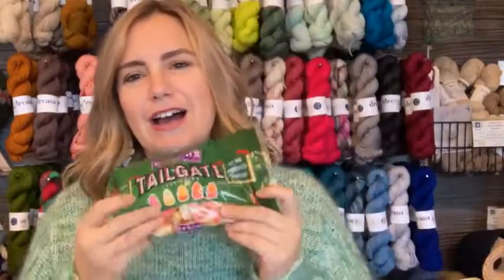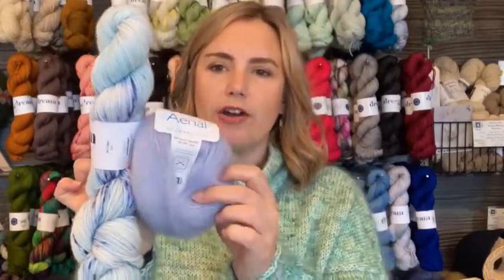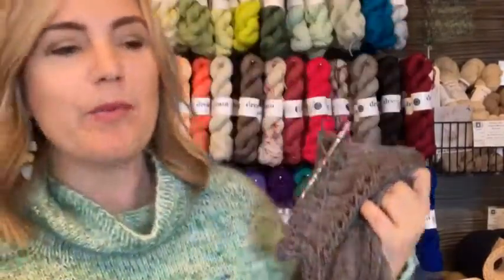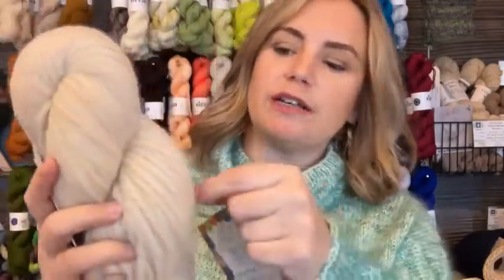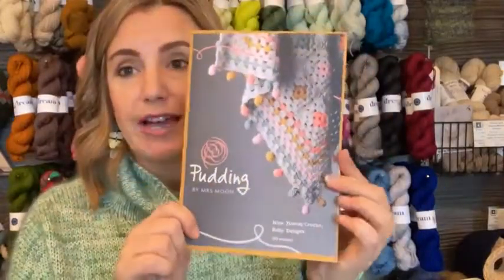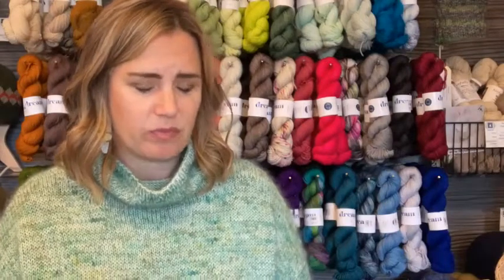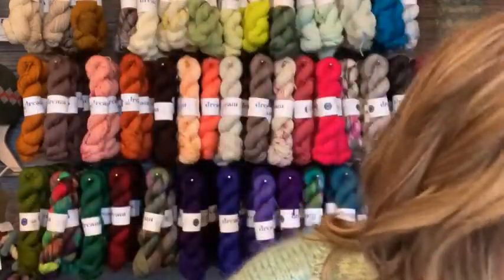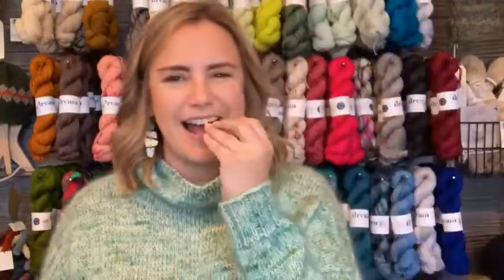Knot Another Hat Lunch Chat for Tuesday, September 27, 2022.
In this video, we have so much goodness to share with you, plus our annual blind tasting of Brach's Seasonal Candy Corn. This year's theme, "Tailgate", Includes the flavors: Hamburger, Hot Dog, Buttered Popcorn, Fruit Punch, and Vanilla Ice Cream.

The Better-Than-Basic Pullover (by Churchmouse) is off the needles!!! Knit up in a luscious combination of Dream In Color Classy and Madelinetosh Impression, the result is gorgeous.

And speaking of DIC Classy, the Ingrid Sweater (by PetiteKnit) is coming along nicely also. Hey everyone, it's gonna be Sweatah Weathah soon!

We still have 4 spaces left in the upcoming Sequence Knitting Class with fabulous instructor Ingrid! See all the details here:

We've shown the sport-weight Mrs. Moon Pudding yarn before, but we just received the CUTEST trunk show of lovely knit and crochet pieces.